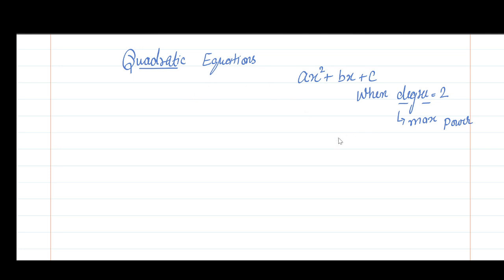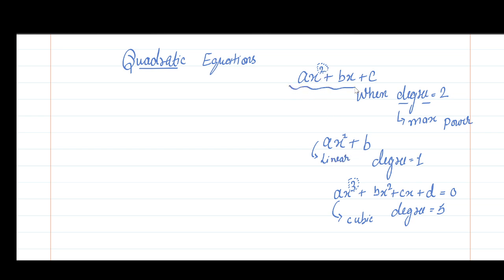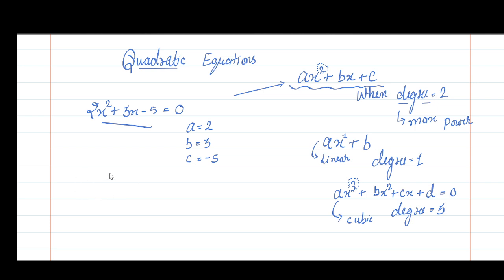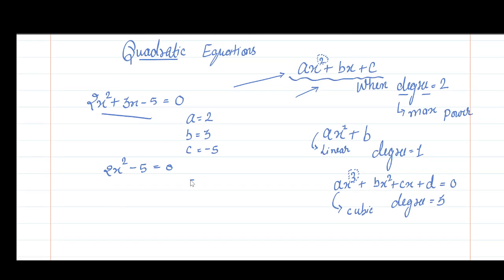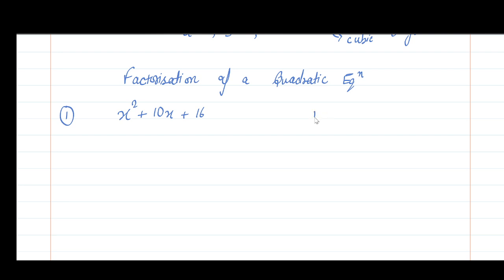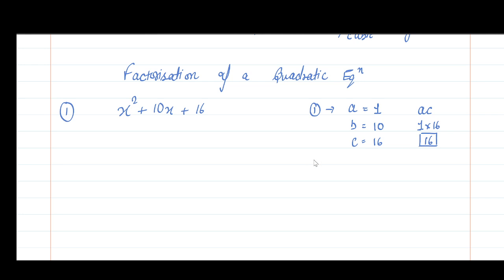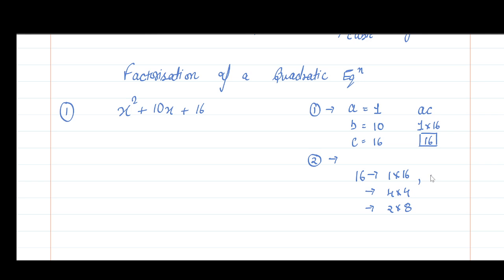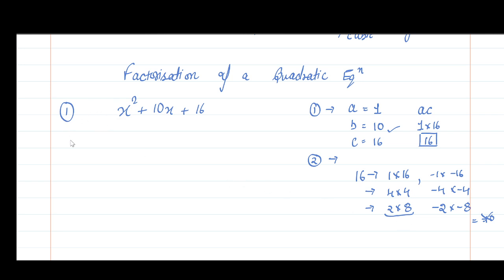Quadratic Equation and Factorisation